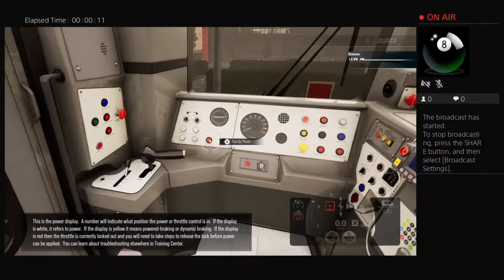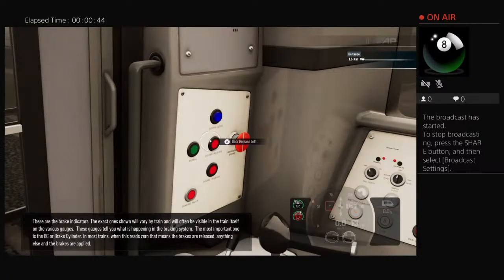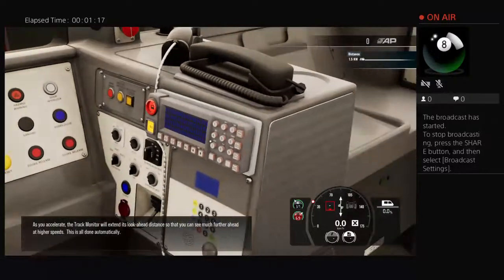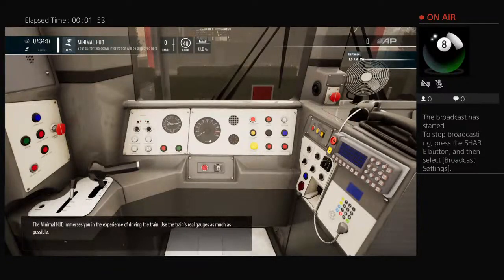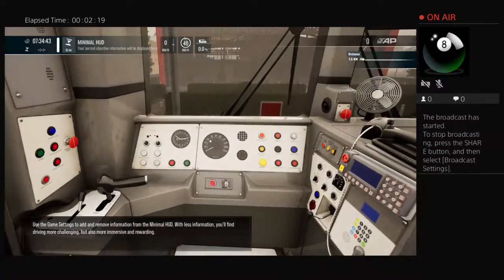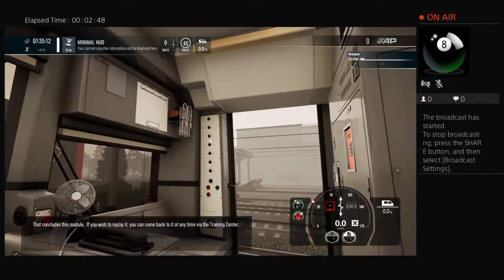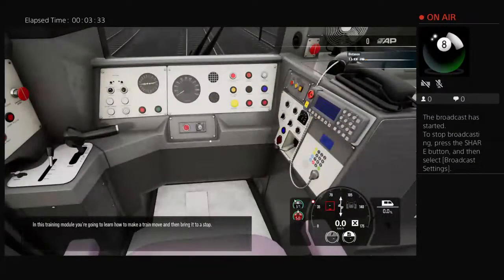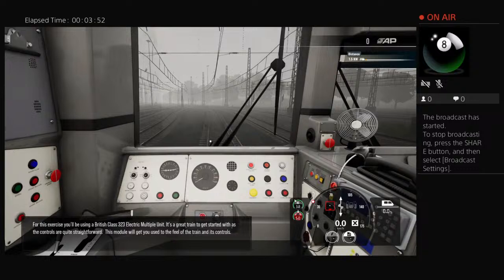Solja_Smoke90's Live PS4 Broadcast